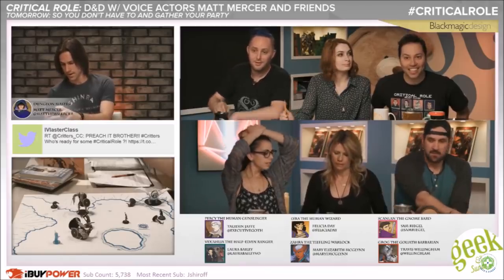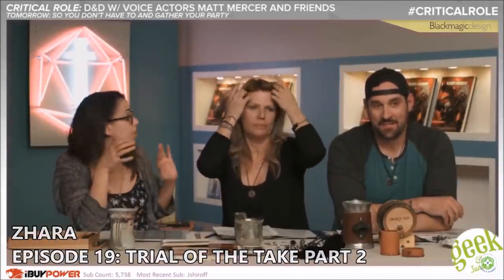Vox Machina's Top Ten How Do You Want To Do This Moments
The top ten HDYWTDT moments from Campaign 1 of Critical Role!

Apologies for the slight audio delay, I'm not sure what happened.